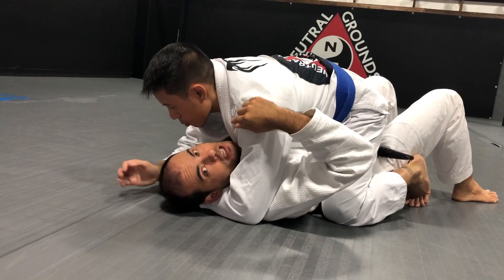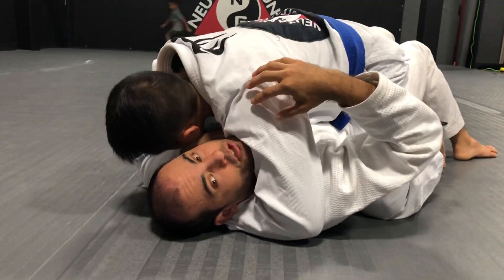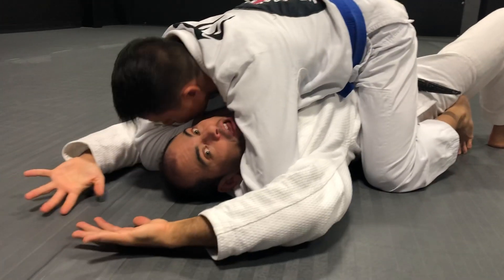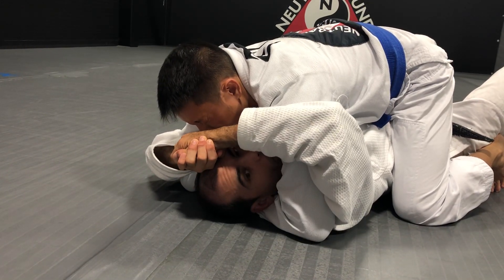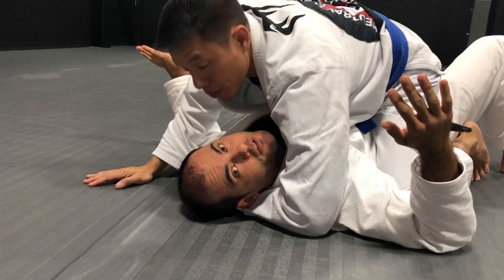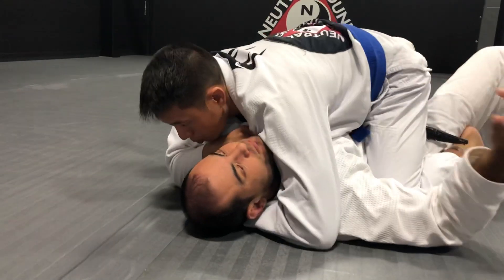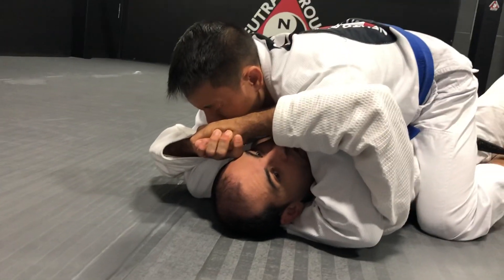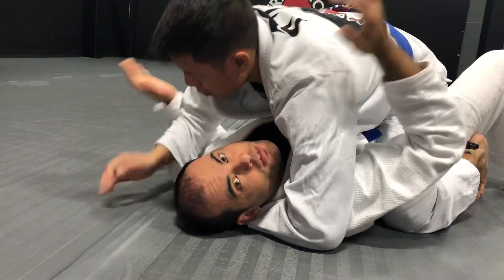Eziekiel Choke Escape